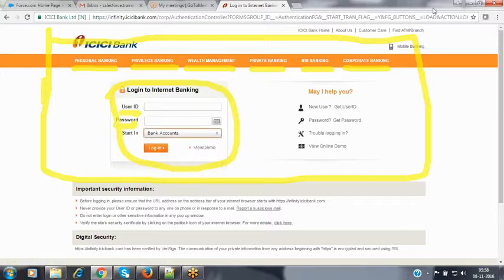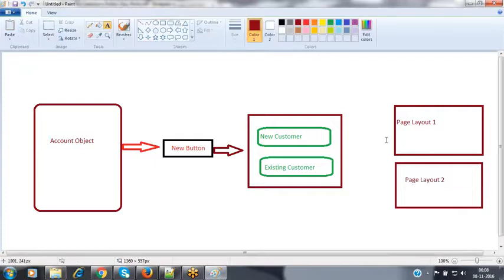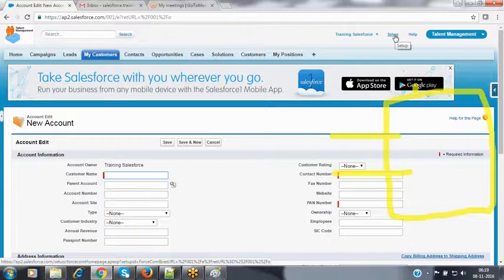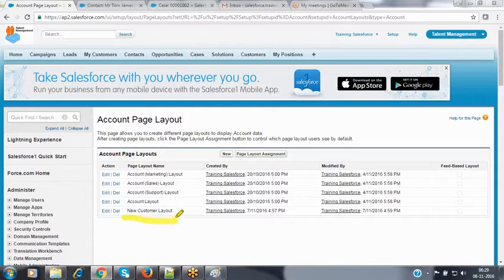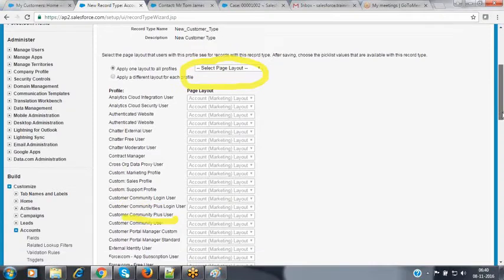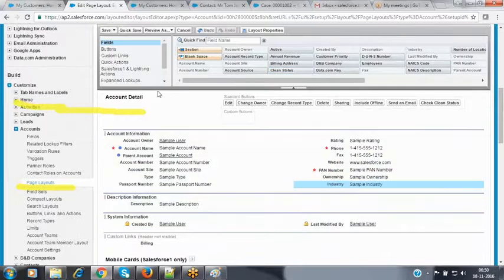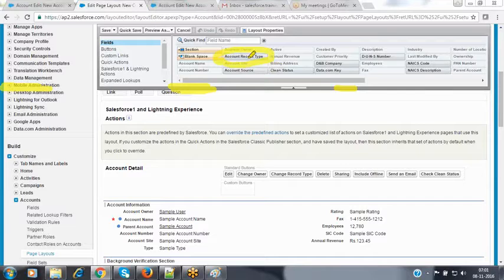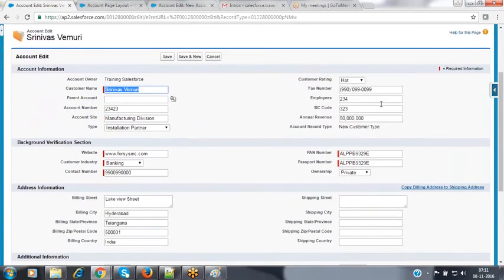Session 14 RECORD TYPES IN SALESFORCE 1/SALESFORCE-ADMIN/VL INFOTECH